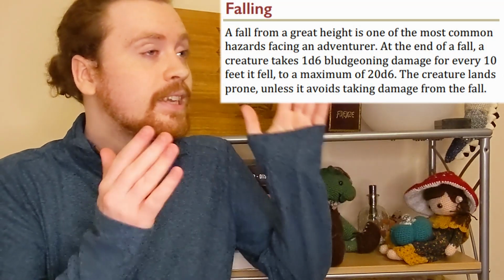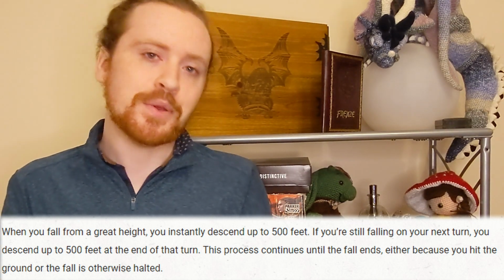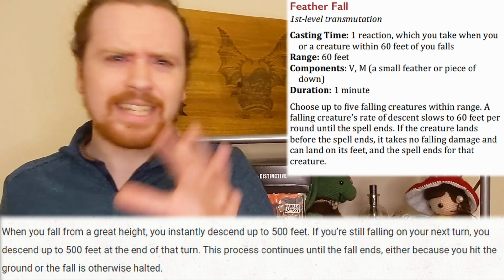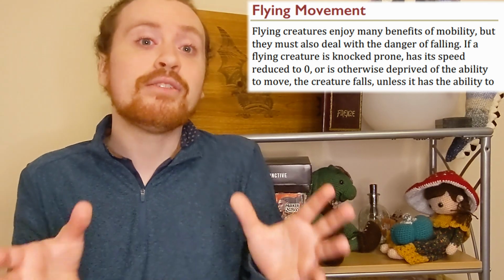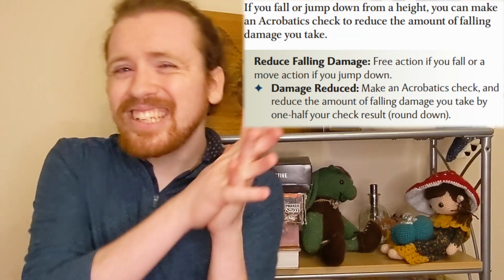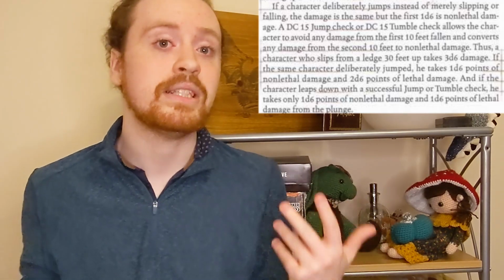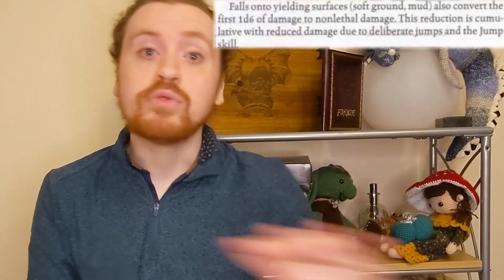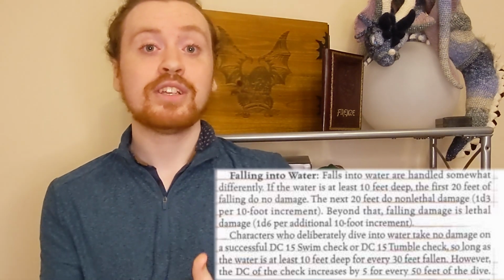Falling in 5E Makes NO Sense.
This video is all about falling. Perhaps the most deadly environmental hazard in all tiers of D&D. I discuss 5E's rules, while bringing back some older rules from other editions to round out the barebones falling rules.

Credits:
The Grungeon Master logo,  and intro music were composed by the wonderful Janina Arndt!